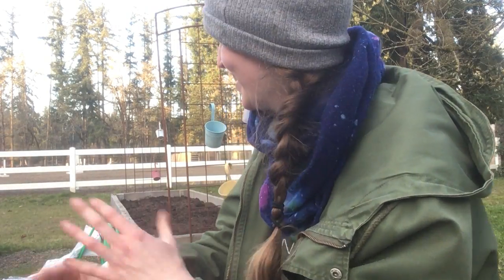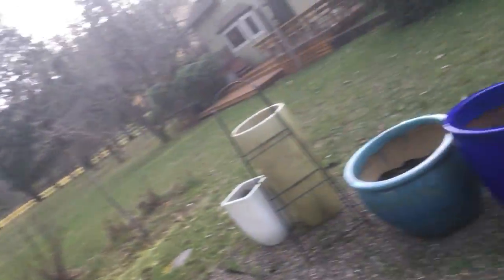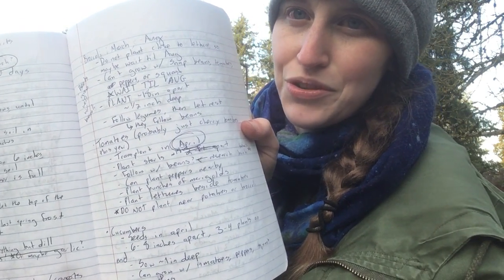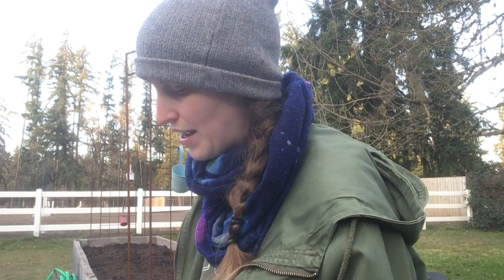Planning a Garden: How Much Can I Grow??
Hi all, Hannah here from Punksteading: Learning How to Homestead Through A Punk Rock Lens.

Today we're talking gardens! Planning, that is. How did I decide what to put in my garden? Where should I put them? How much space does each plant need? Here's what I did to ensure gardening is a pleasure this year, not a mad dash to the plant store!